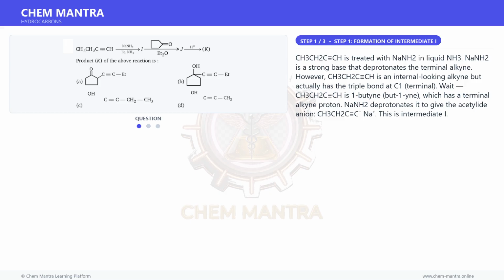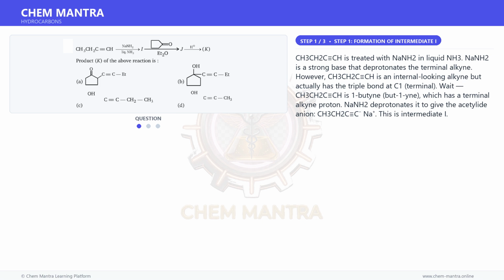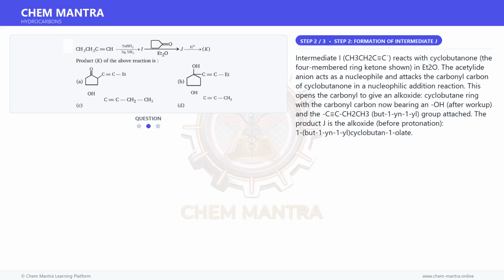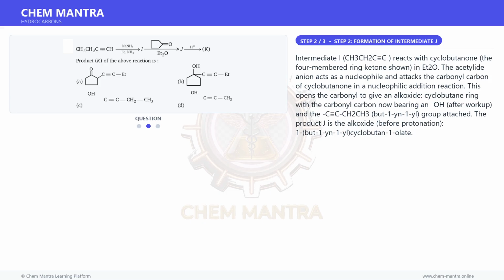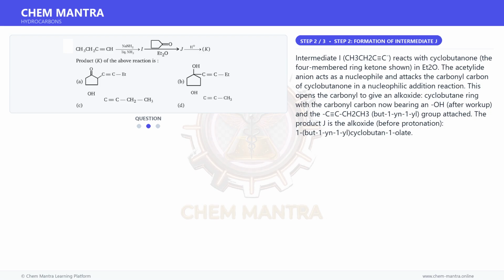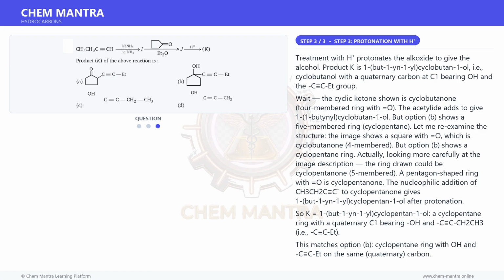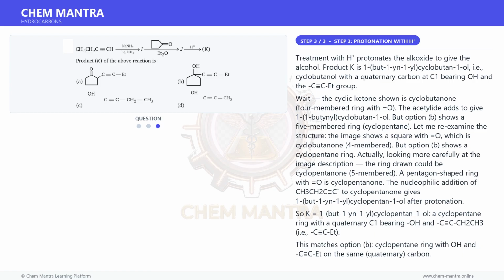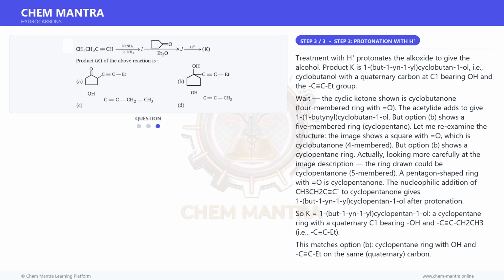Hydrocarbons | JEE & NEET Chemistry | Chem Mantra